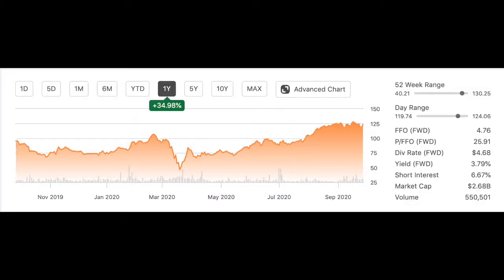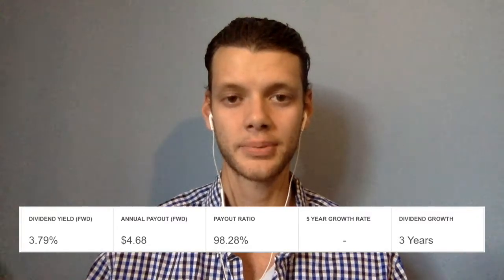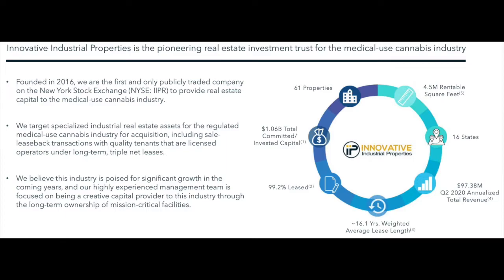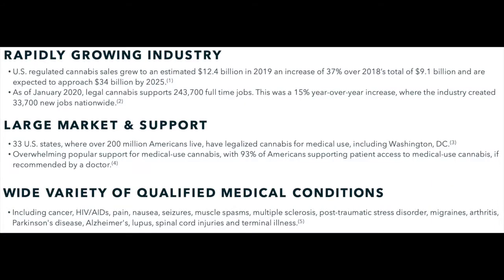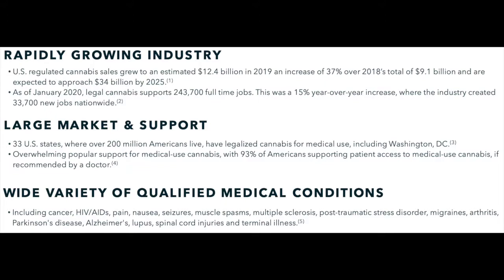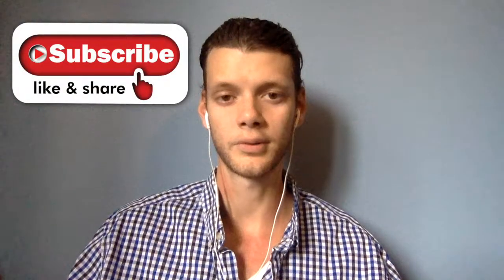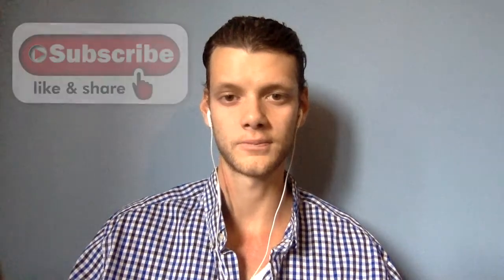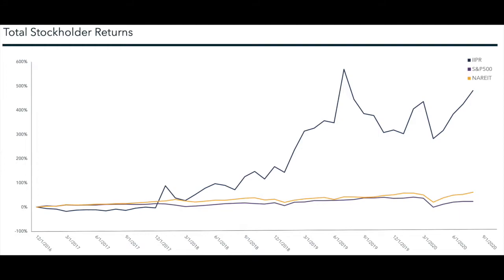Innovative Industrial Properties [IIPR] - Zero Debt Growth REIT to Buy (Stock Analysis #3)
Innovative Industrial Properties, Stock ticker IIPR, is a Real Estate Investment Trust (REIT) who currently host Zero Debt, and are subject to Future Growth. IIPR, the Growth REIT in the Industrial Sector, offers benefits of both Dividend Stocks and a Growth Company.

Taking a deep dive into the Real Estate Investment Trust, Innovative Industrial Properties (IIPR), we discuss the business model, diversification, profit margins, and Growth Potential of this Industrial REIT. Additionally, as the Medical Cannabis Industry continues to Grow, IIPR is subject to match this Growth as well. This mainly results from the huge head-start they have over their competition, as well as their Triple Net, Sale-Leaseback Program, allowing them to Acquire and Profit off the Assets acquired.

If you first need a more in-depth explanation of what a Real Estate Investment Trust (REIT) is, I will point you to my video on Store Capital, where we review the Functions and Benefits of a REIT.

Check out my video on Enterprise Product Partners for an 11% Dividend Payer. EPD is also a safe holding to Diversify your Portfolio into the energy sector, as they are a midstream pipeline limited partnership.

If you liked this Stock Analysis, and would like to see other Stocks I believe are good Long Term Investments check out the video below:

If your Investment Portfolio needs more diversification, I encourage you to Invest into some Exchange Traded Funds. See the below video for five of my favorite ETFs: